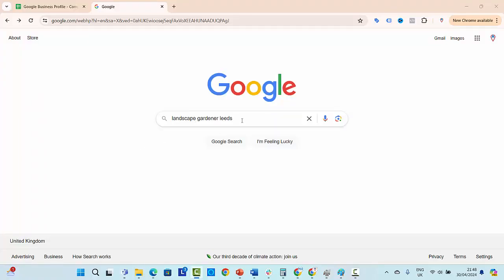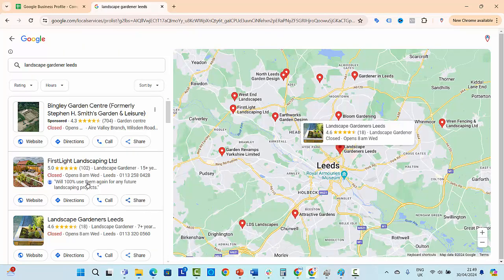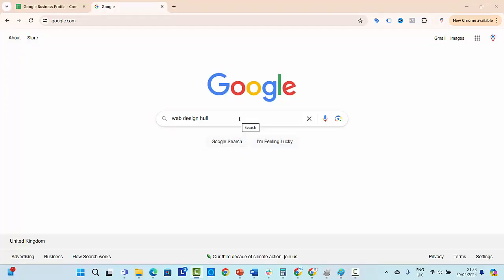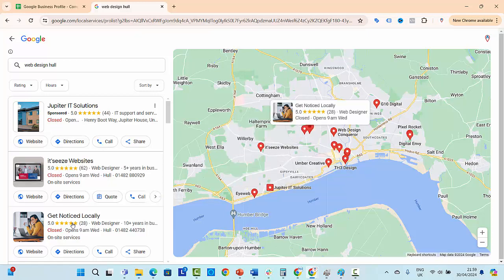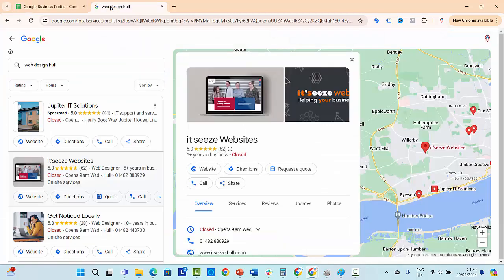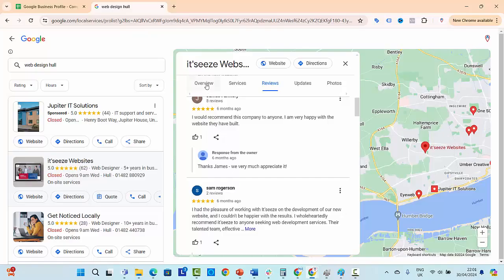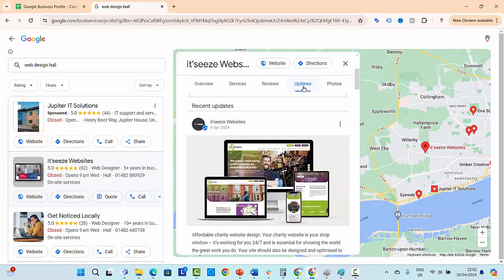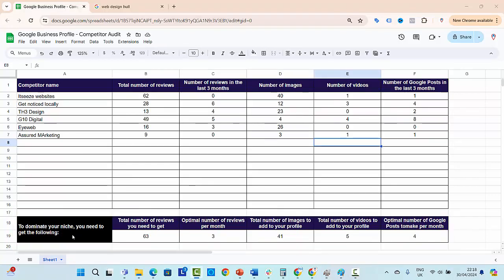How to DOMINATE your niche with your Google Business Profile